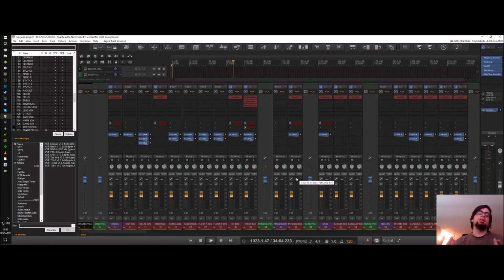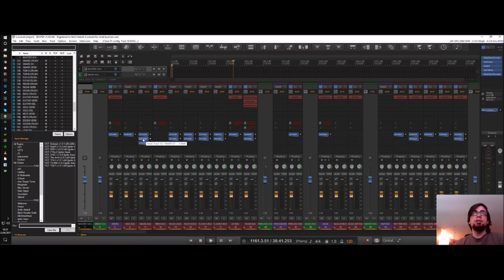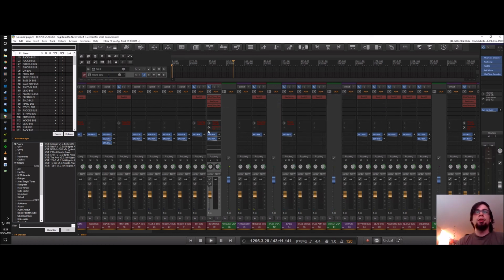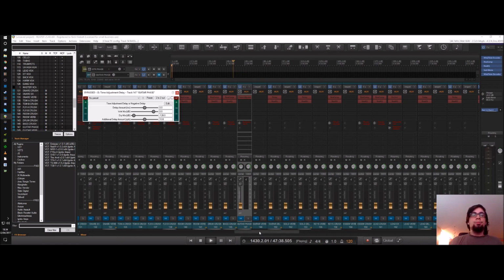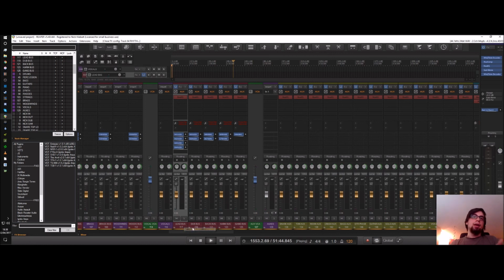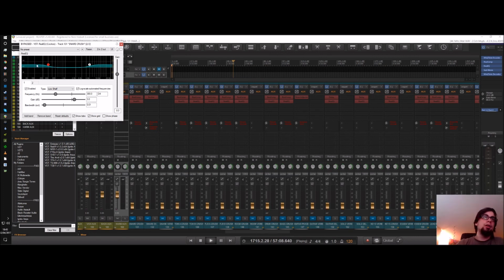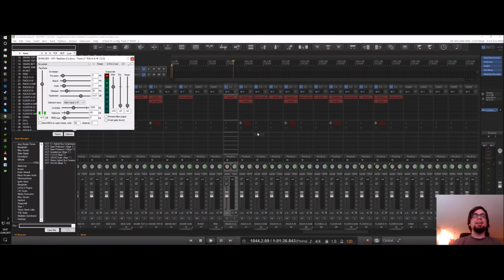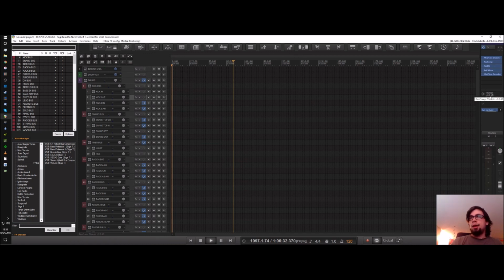Mixing Template 2.0